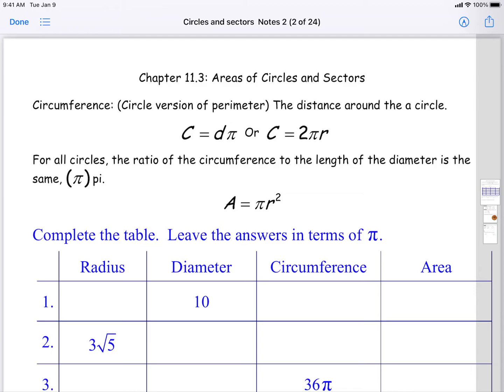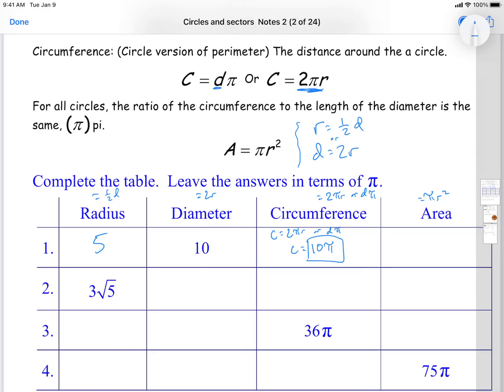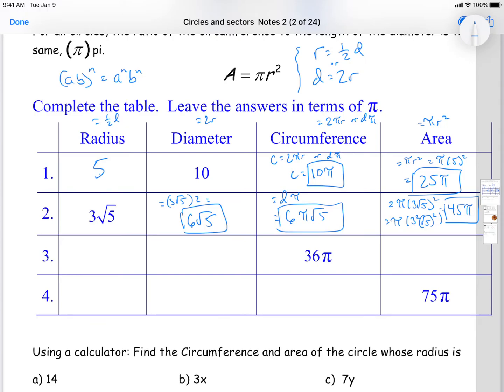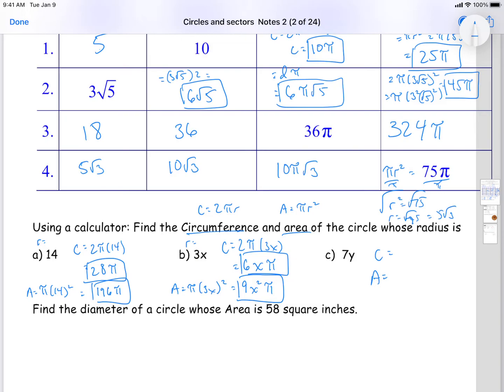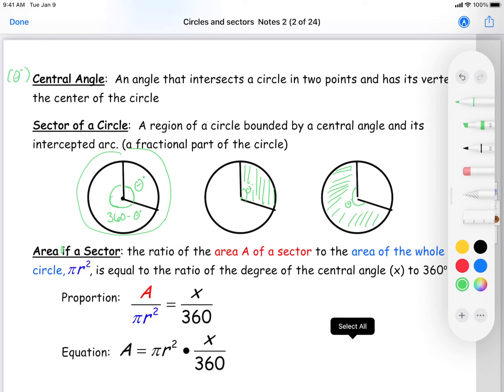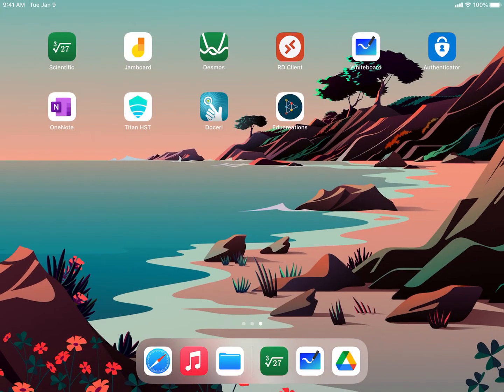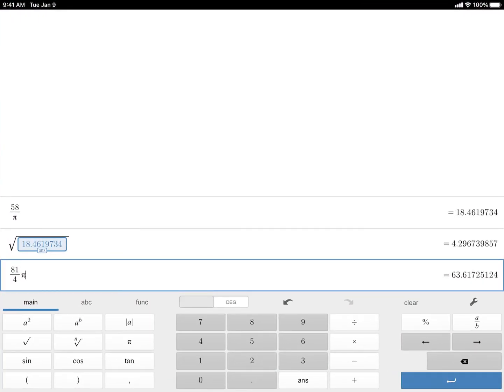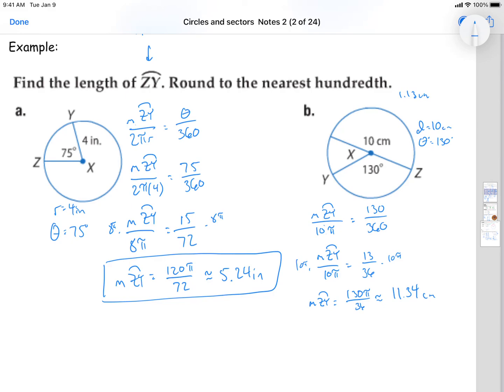Areas of Circles and Sectors with Arc Length